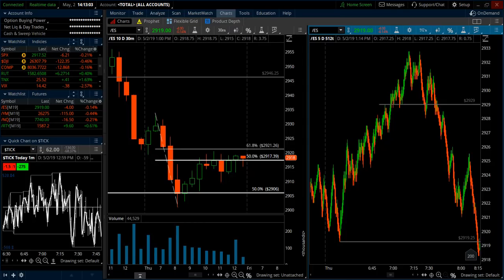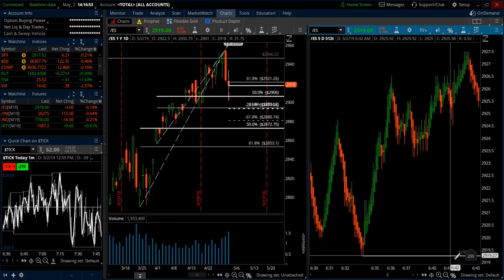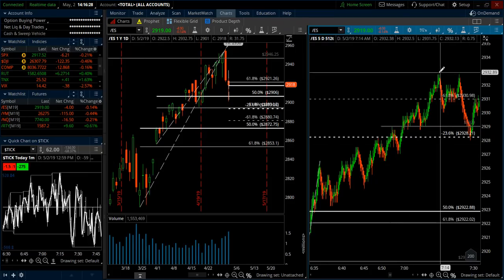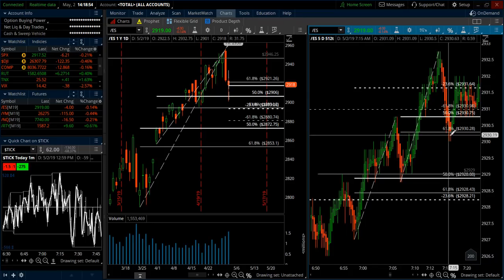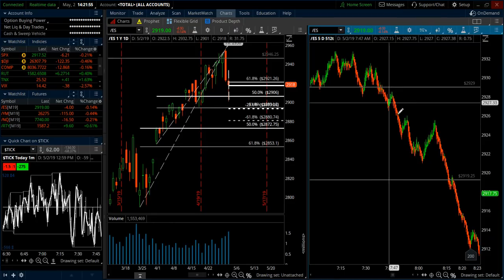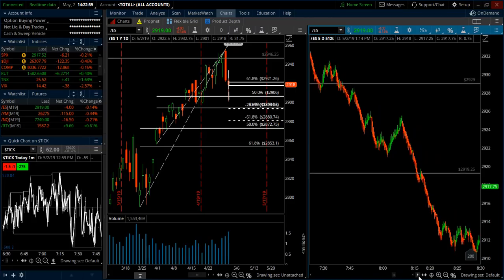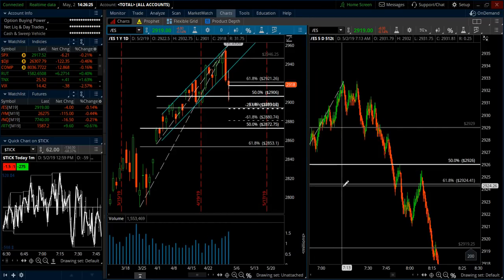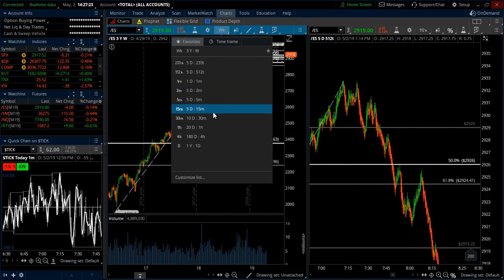Trade Recap for E-mini S&P - May 2, 2019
I'm trader Tim, here to help you improve your trading and become financially free so you can live the lifestyle you want.

In this video I break down my trades from today, the ones I took, the ones I didn't and why.

Cheers!